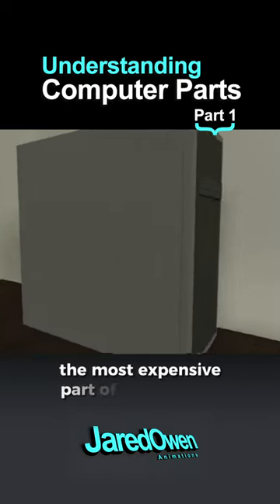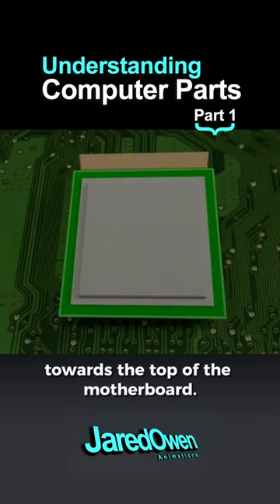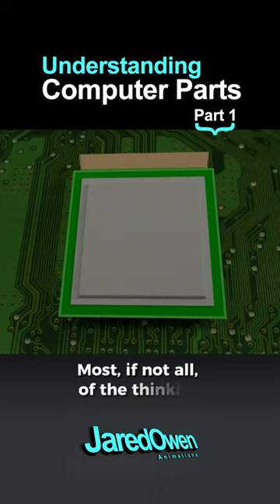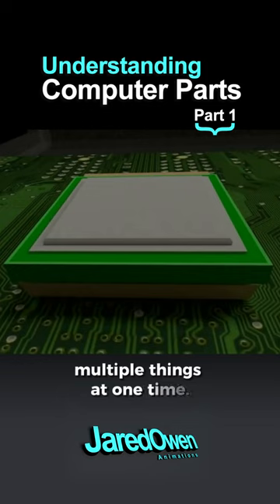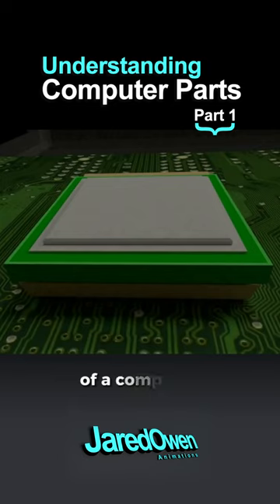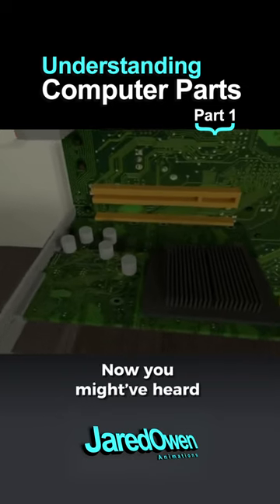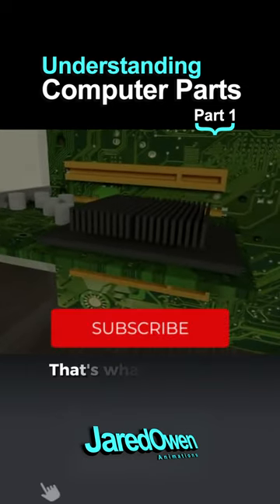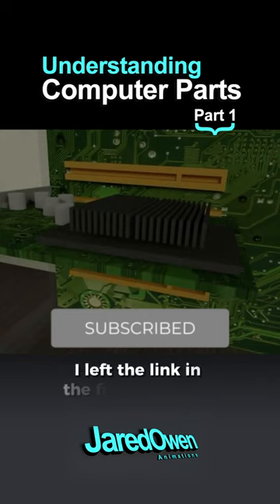PC Tour, part 1 🖥️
The CPU is like “the brains” of the computer.

All of the “thinking” happens here, hence, it can be the most expensive part of the PC.

However, not all the work is done by the CPU, all other components are connected to it. That’s why it’s embedded to the mother board.

The CPU can very easily heat as most of the “heavy lifting” in a computer comes from the CPU…

That’s why it’s always full of fans. The more powerful the CPU, the better ventilation it needs.

In today's world, computer hardware is like the invisible engine that drives everything.

From the simplest calculator to the super-powered brains of big computers, it’s thanks to hardware that things get done.

This includes the devices you use every day, like your phone or the screen you're looking at right now.

Imagine computer hardware as the behind-the-scenes wizard that makes digital stuff happen.

Think about video games, chatting with friends, or writing a school paper with Microsoft Word – all of this relies on hardware doing its magic in the background.

Ever wondered how this magic works?

You know how there are smart people who build things? Well, they're the ones who design and create hardware.

And just like building a puzzle, they put different parts together to make things work. There are some super important parts, like the Central Processing Unit or CPU.

It's like the brain of the computer, making sure everything follows the right instructions.

Now, let's talk about graphics cards, also called GPUs. They're like artists that create pictures and videos on your screen, whether it's a game or a movie.

And remember the memory?

No, not your brain's memory, but the computer's memory called RAM. It's like a scratchpad that helps the computer remember things quickly so it doesn't have to think too hard.

But wait, how does it all come together? It might sound tricky, but it's actually pretty simple.

Imagine you're the director of a play. You tell everyone what to do, and they follow your instructions.

Computer hardware is kind of like that – the CPU is the director, telling all the parts what to do and when. The GPU creates the scenes, and the RAM helps things run smoothly.

But, exactly like with a play, some things are really complex. Building certain hardware parts can take a long time because they're like intricate puzzles that need to be solved.

However, at its core...

It's all about engineering. And trust me, engineering is like being a super creative problem solver.

You take different pieces and make them work together, just like building with Lego blocks.

And since pictures often explain better than words, my platform uses cool animations to show you how hardware works.

These animations are made using special hardware too,  and my favorite software for 3D modeling, Blender.

So don't miss out on discovering the secrets behind how computer hardware makes our digital world tick.

Follow this hardware series for more content like this.

Hi, I’m Jared Owen, and this is my channel.

Thanks for visiting my 3D modeling and animation channel!

I use 3D Animation to show and explain how things work.

I’m a self-taught 3D animator and from a very young age I've been obsessed with engineering and how things work, so creating these videos for me is the way to merge my passion for 3D modeling and engineering.

I use Blender, a free 3D modeling and animation software to create my videos. Anyone can use Blender, but it’s not the easiest software to fully learn on your own by just trying it out. Despite this, I managed to do it in my spare time and became a 3D artist.

Do you have any idea of what I can model next? Interested in knowing how a specific machine or device works? Just leave your ideas in the comments and I’ll do my best to make it come true.